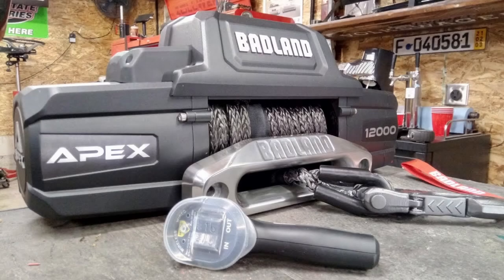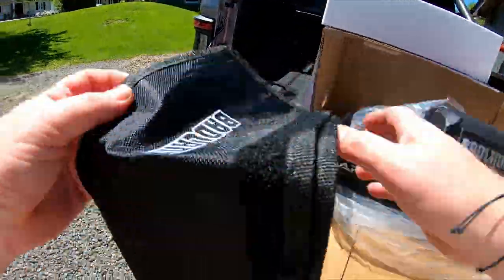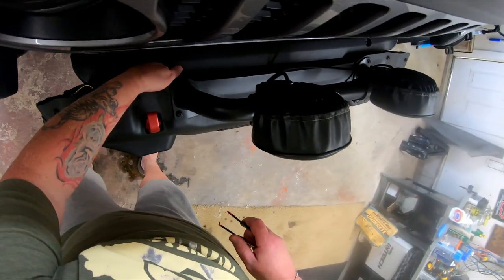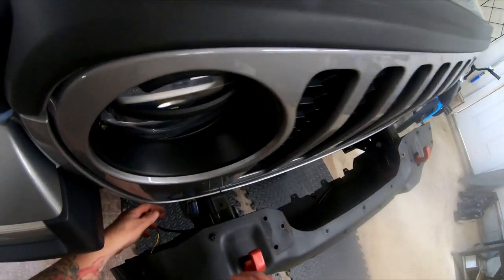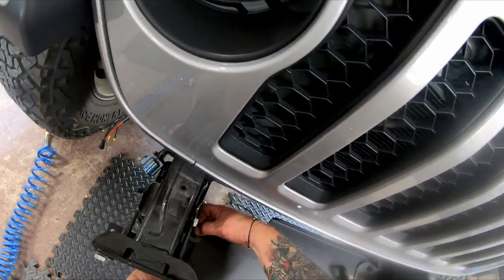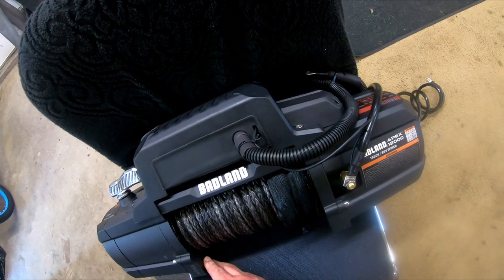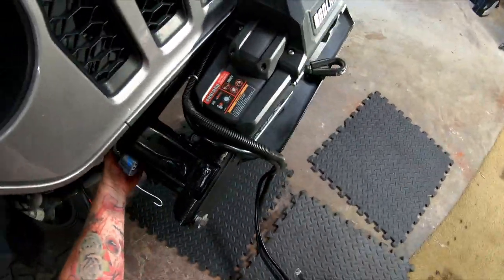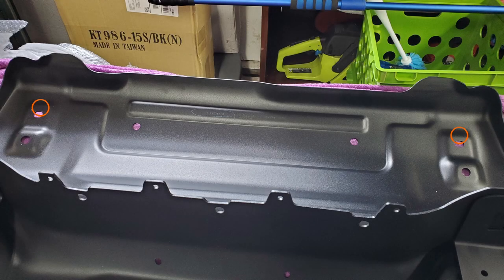JEEP GLADIATOR WINCH INSTALL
In this video, I'm installing a Badland Apex 12000 winch on our 2020 Jeep Gladiator. The process wasn't terribly hard, but since I'm using an aftermarket bumper, I expected more issues. Other than a couple fitment issues, the install was pretty straight forward. I would only recommend to have at least once person to help with the install.

BadLand Apex 12000 Winch